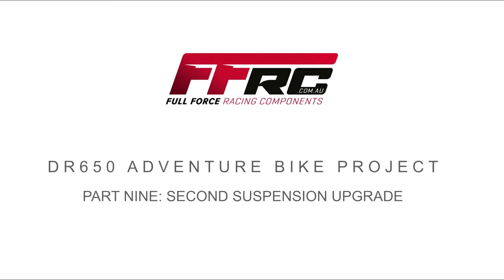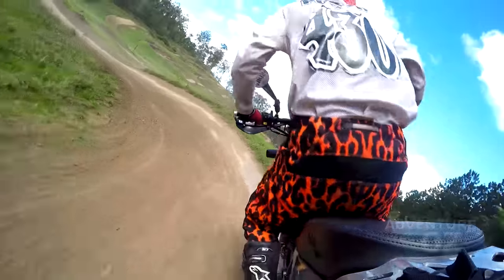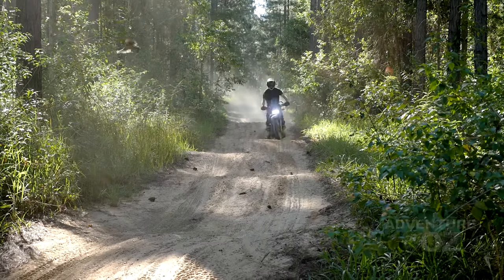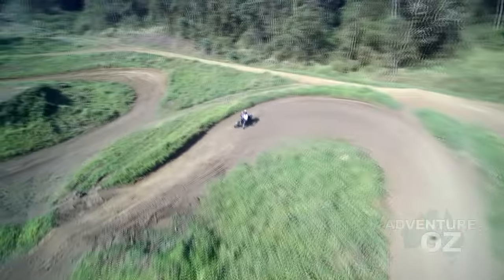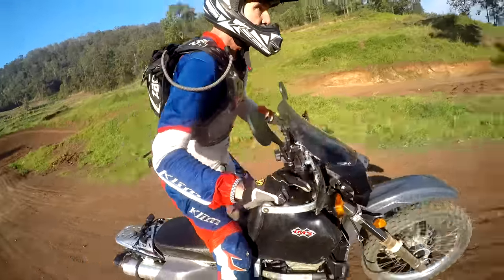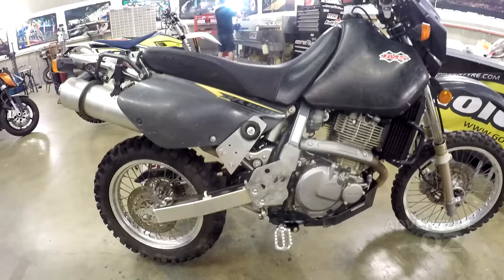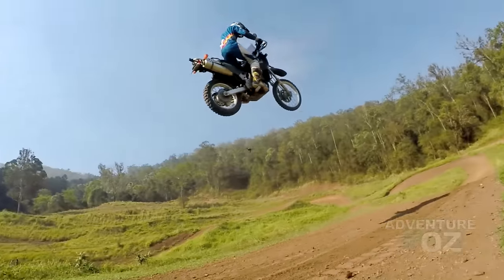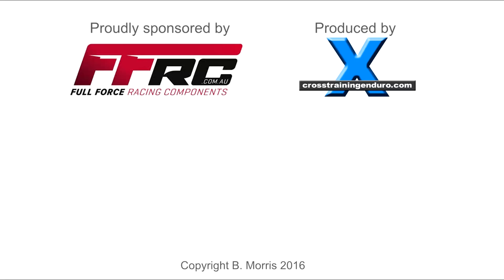DR650 project: best suspension upgrade ever?︱Cross Training Adventure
New Valves work wonders for the front forks and are a significant advance on the emulators and intiminators used by DR650 riders to date. The suspension geeks have been scheming on ways to transform the prehistoric suspension on the DR650 into something worthy of a modern bike. James spent a lot of time developing this  valve on their dyno machine, but also with various riders testing the DR650 suspension on easy dirt roads through to the punishment of a motocross track.  It is hard not to rave about how different the DR650 suspension feels, with that smooth ride on dirt roads and easy dirt tracks right through to the most challenging terrain you could imagine. Adyno and real testing suggests that most riders will find the valves will be suitable for the stock springs for riders up to 100kg.The length of the valve compresses the softer part of the springs sufficiently to achieve the right amount of sag with the DR650's suspension.  A while back the guys customised the DR650 rear shock with excellent results, and tried the usual cheap mod of heavier fork oil up front with mediocre results.  The second level of DR650 suspension improvements have been incredible though. The rear shock was already dramatically improved with their custom valving, but now they have added a customised piston that makes the rear suspension even more plush over small bumps. And up the front suspension these guys have invented a valve which works so well the rod forks are now the equivalent of good cartridge forks, a job started by Race Tech emulators and intiminators by Ricor.  The DR650 suspension is very plush over small bumps and corrugations, and yet now handles extreme abuse like this 60 foot jump with ease. As covered in a previous video, the rod forks are a very old inadequate design, and the DR650 suspension at both ends is too soft and underdamped. Also the rebound and compression damping at both ends is badly out of sync so can't be solved with just using heavier oil, which was one of the requirements to make intiminators and emulators work.  The usual suspension upgrade for the DR650 forks has been fitting Race Tech emulators or Ricor intiminators. Many riders report better performance with these in combination with heavier springs. However, while they are adjustable, emulators require disassembling your forks and modifying them, which many DR650 owners balk at. The intiminators do not require taking your forks apart, but they do require putting in a different fork oil weight as they only affect compression damping, not rebound damping, on the DR650 suspension.  FFRC's chief suspension guru, James, has been designing state of the art suspension components for years, not only for motorbikes but also rally cars and V8 racing cars, and wanted to create the ideal fork fork upgrade... the Plex Valve that would be the match the performance of quality cartridge forks, and could simply dropped into the fork, be adjusted if needed, would not require changing the fork oil, and even better could work well with the stock fork springs.

Let us know if we used your music in other vids but forgot to credit you.

This FRC dyno chart compares the results of the DR650 budget suspension option of 15w fork oil, then with the new valves. James has included a set of Kayaba forks from a YZF450 which is a very good cartridge fork. You can see who closely the valve mimics the cartridge fork, although of course it's deliberately softer than the motocross fork. While I haven't used Ricor intiminators, I have used Race Tech emulators in the past with good results but the Valve is definitely a step further and much easier to install too. As mentioned the DR650 rear suspension was already brilliant after James created custom valving for the rear shock. He also decided to test their latest DR650 upgrades in extreme conditions. The guys reasoned that if their suspension mods worked well in these conditions, and the stock components held up okay, then it should all work well long-term for everyday adventure riders.  The test riders agreed the suspension work  and these new Valves were great, and even landing the DR650 from the biggest jump was smooth, an impressive achievement given the stock fork springs are far too soft for even easy dirt riding normally.